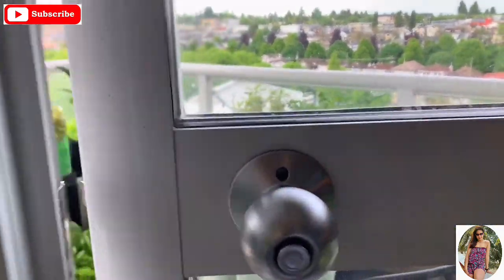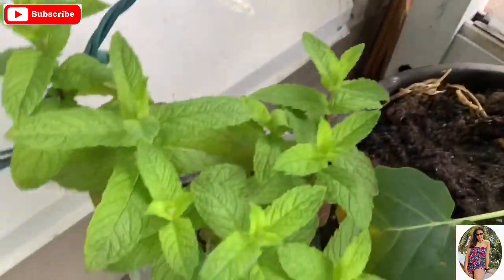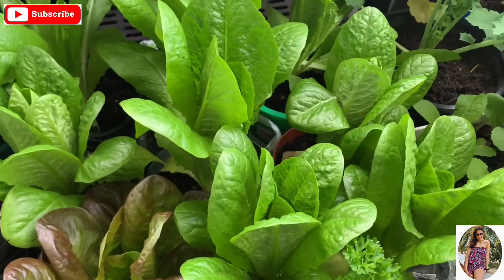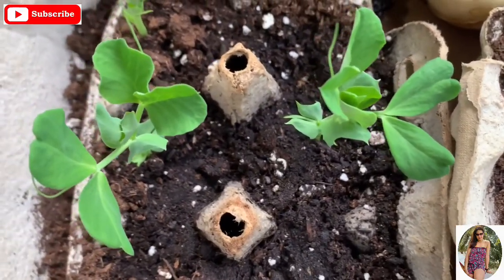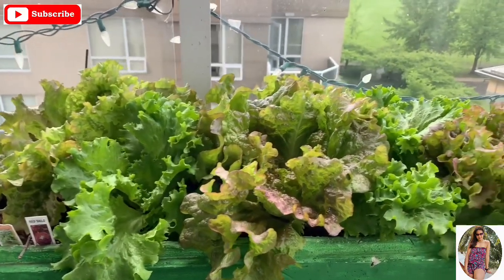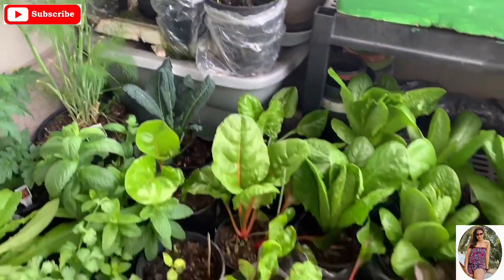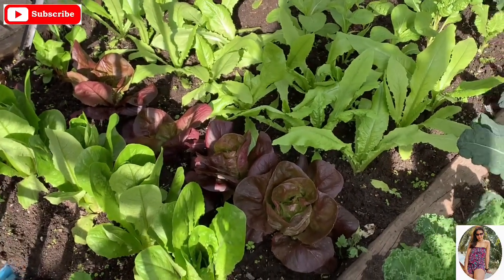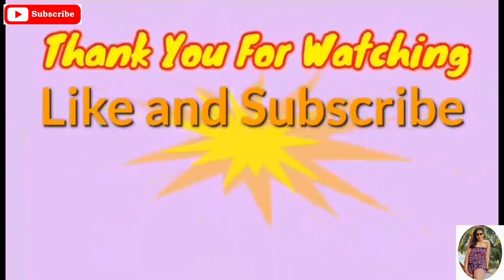Latest Garden Update